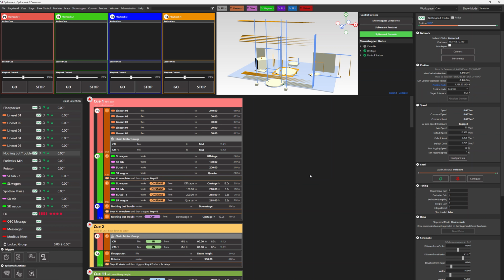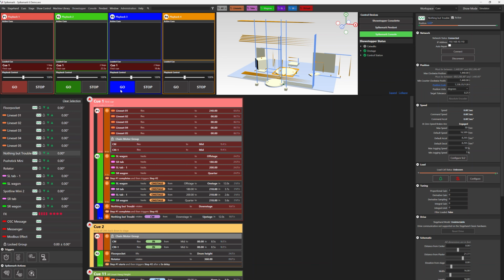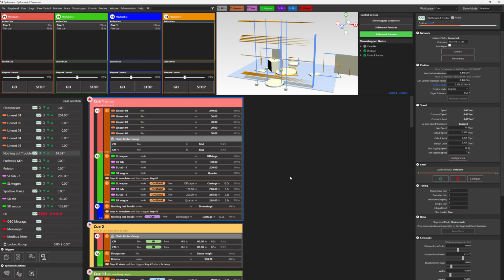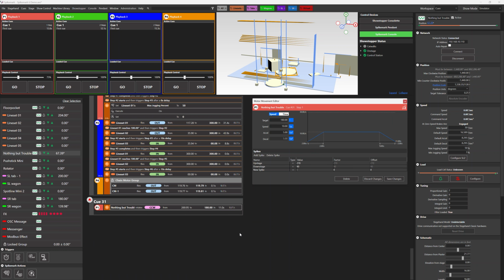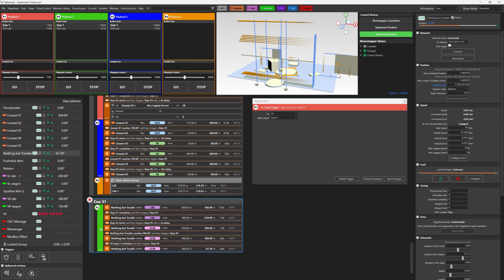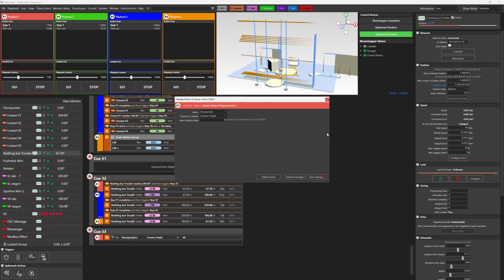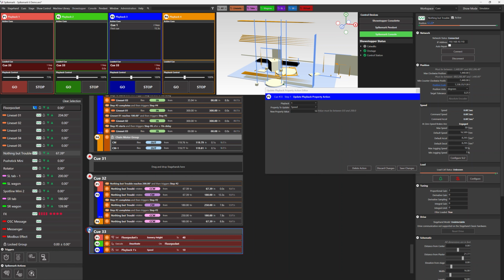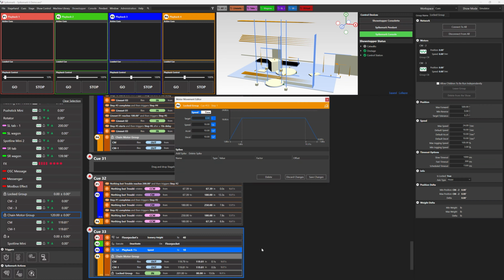Spikemark 6 Programming Overview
A quick tour of the new Spikemark 6 programming interface.